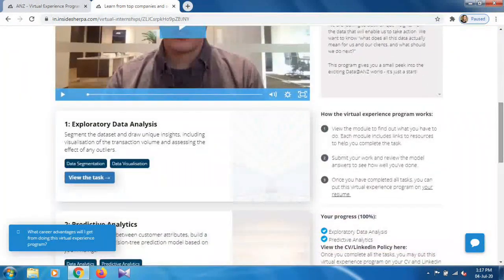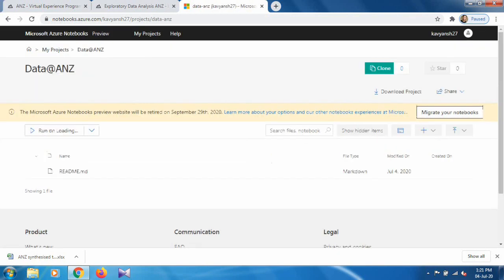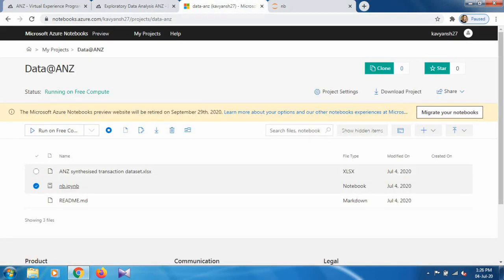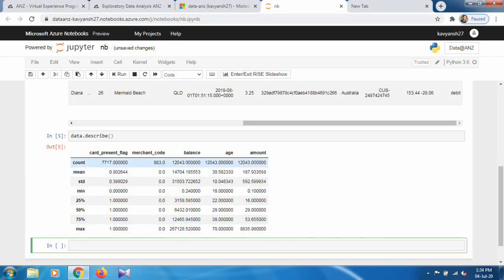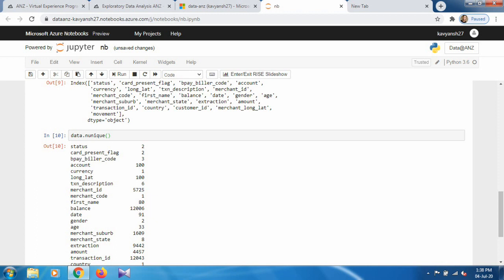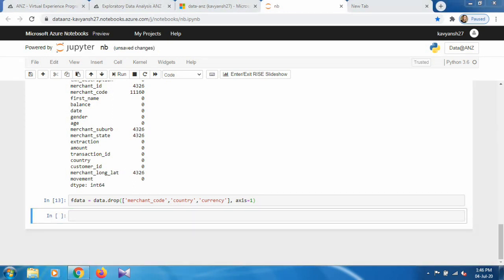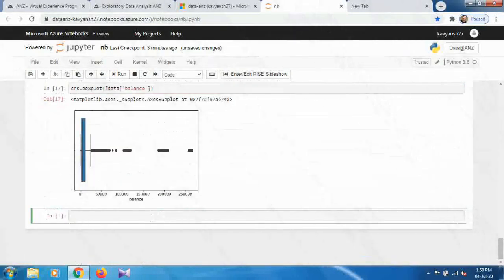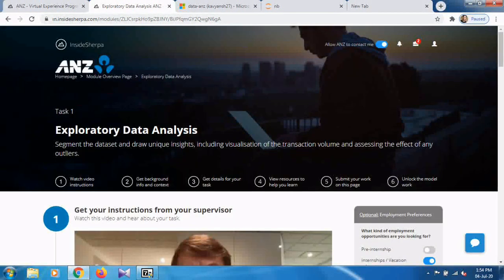Data@ANZ virtual internship task 1 | Exploratory Data Analysis | python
This is the complete solution of task 1 of Data@ANZ internship.
You can use any language or tools and I used Python Programming Language for this task.

Pandas
Seaborn
Numpy

Distplot
Relplot
Boxplot

Thanking you.